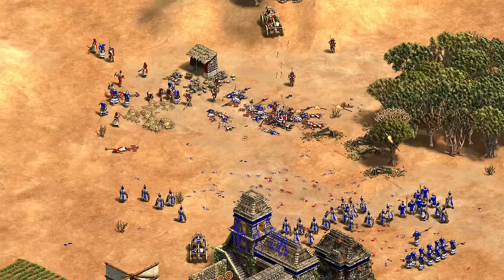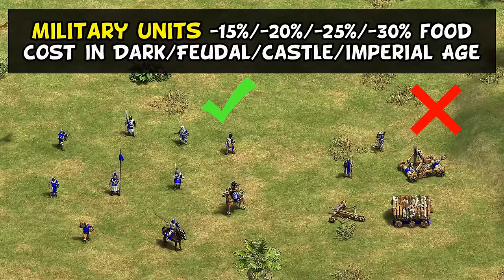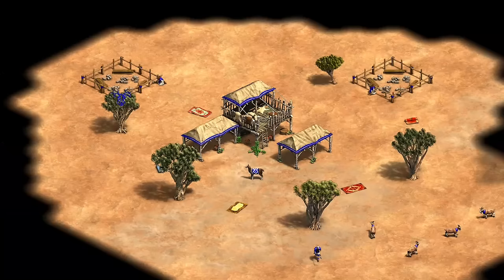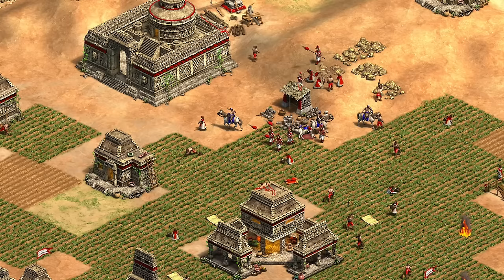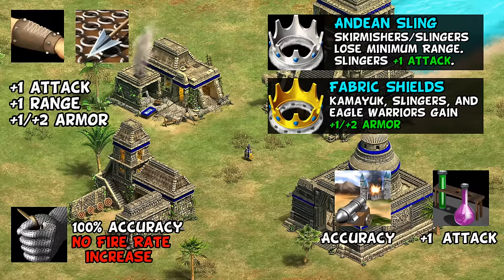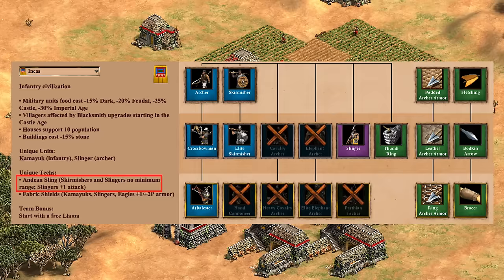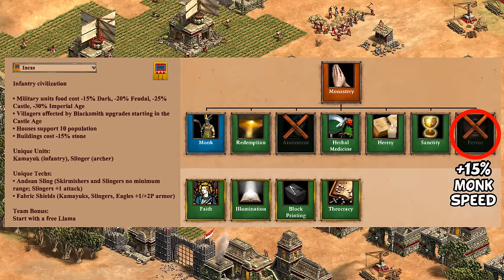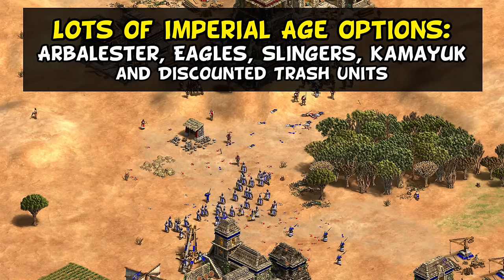Inca overview - updated for 2023 (AoE2)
1:30 Free llama team bonus
2:14 Military unit food discount
2:53 Villagers affected by blacksmith
4:02 Buildings cost -15% stone
4:35 Houses give 10 pop room

5:44 Kamayuk (longer deep dive
7:40 Slinger (longer deep dive
9:35 Unique Techs

TECH TREE
11:20 Archers A-
11:55 Infantry A-
12:26 Cavalry F
12:40 Siege B
13:00 Navy C+/B
13:40 Monks B
14:10 Defenses A
14:37 Trash units B-

15:02 Strategies and final thoughts
16:05 Sponsor